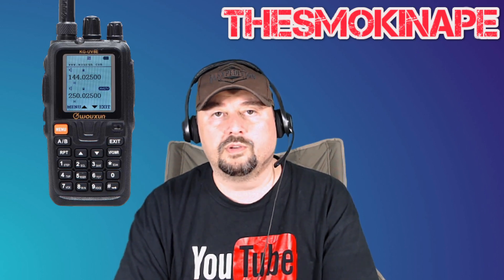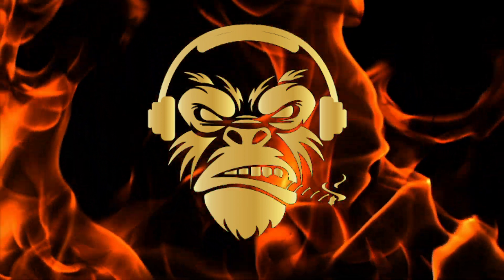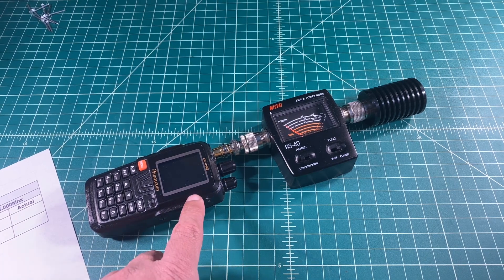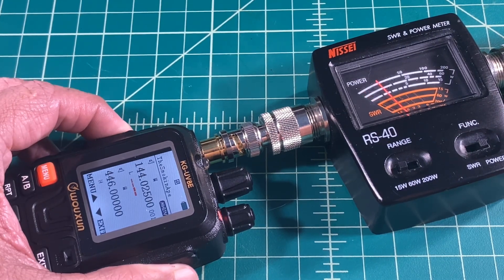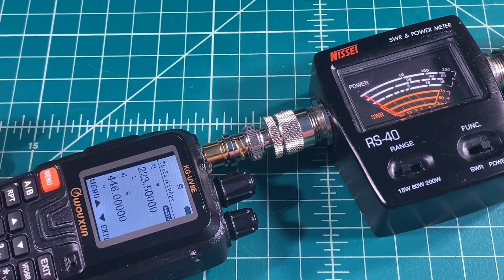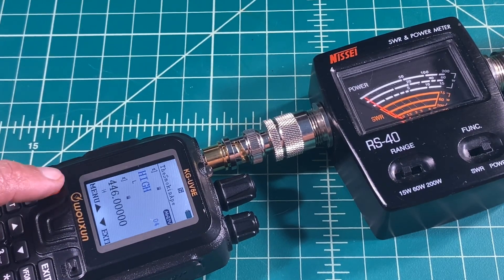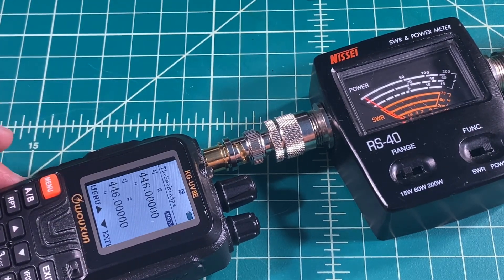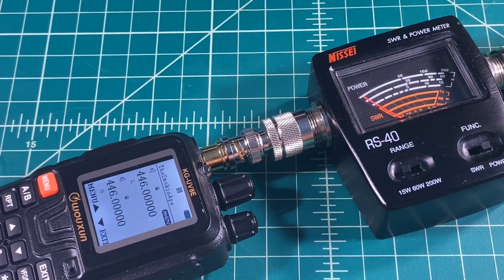Wouxun KG-UV8E Power Test - HAM Radio - TheSmokinApe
In this video we perform a power test on the Wouxun KG-UV8E handheld Ham Radio.  If you have any questions or comments please post them below and I will do my best to respond.  Thanks!

Thanks,
TheSmokinApe